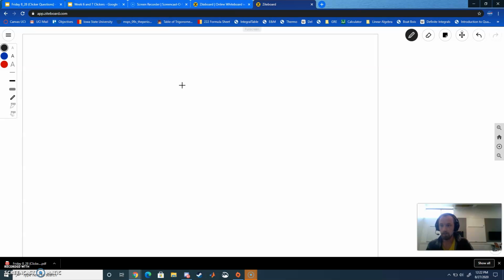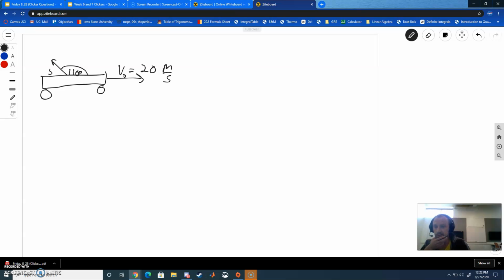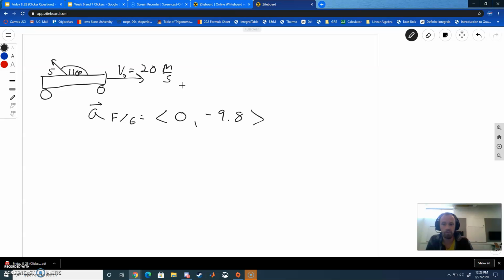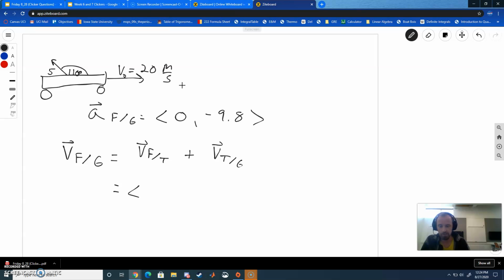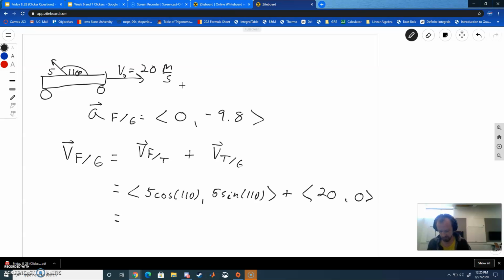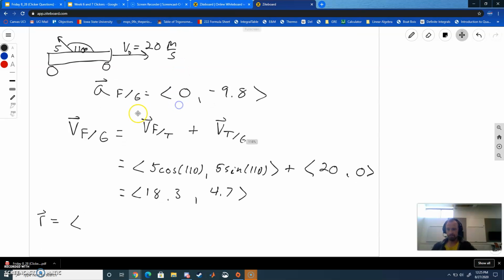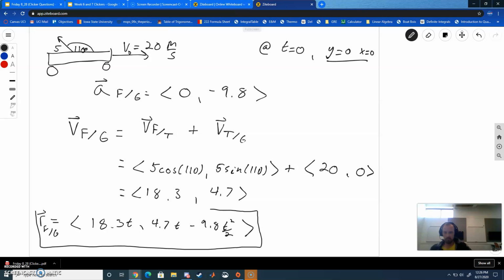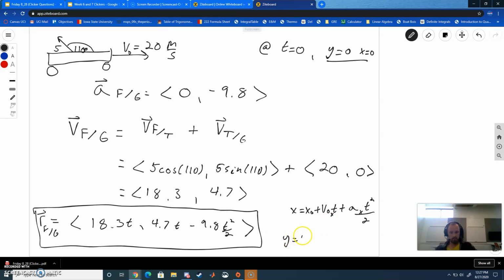Relative Velocity: Frog on Train (4_4)